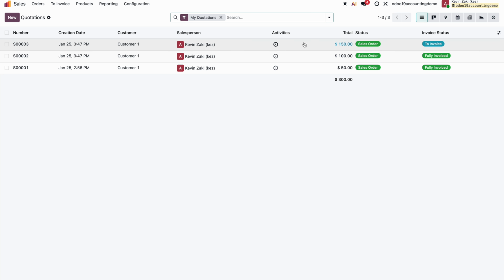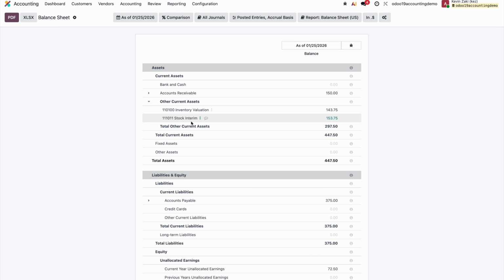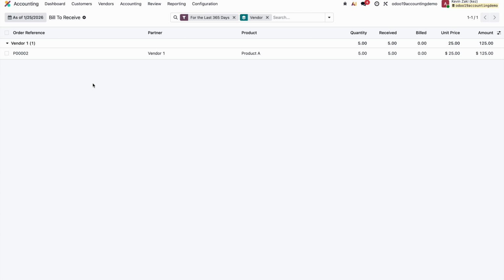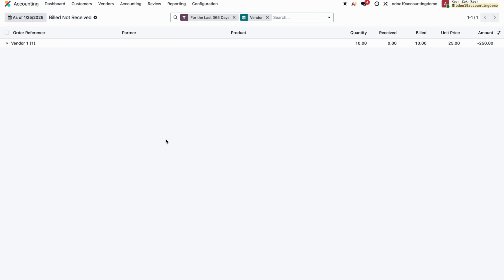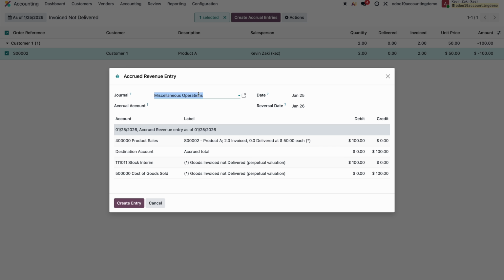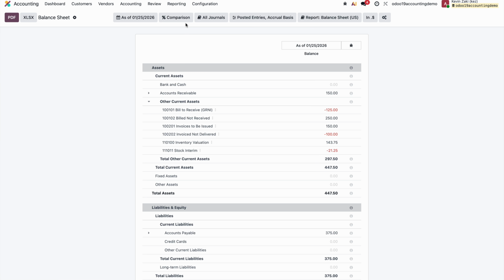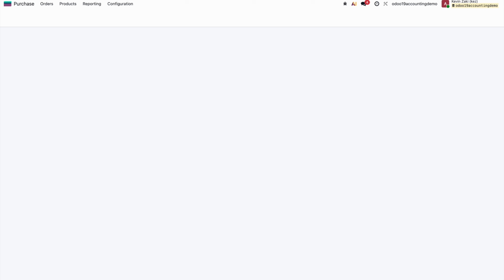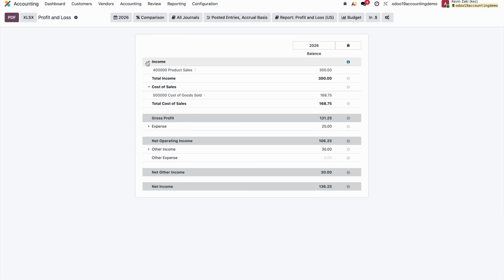Odoo 19 Inventory Closing Process [Part 3]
GRNI, invoicing mismatches, and accurate financials

This video covers the inventory-related closing process in Odoo 19. We walk through common scenarios such as goods received not invoiced, goods billed not received, and goods invoiced not delivered.

You’ll see how these situations are reflected in Odoo, how to reconcile them correctly, and how to ensure your inventory and financial statements are accurate at period close.

This is especially useful for accounting teams and controllers responsible for month-end and year-end close in Odoo 19.